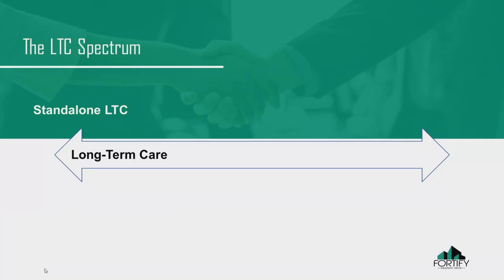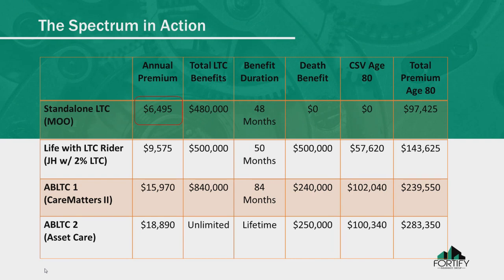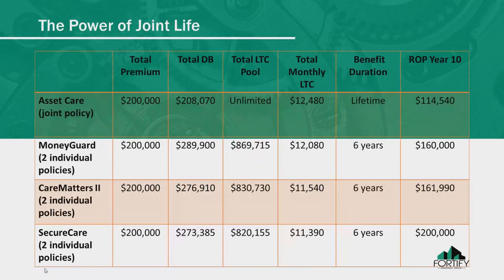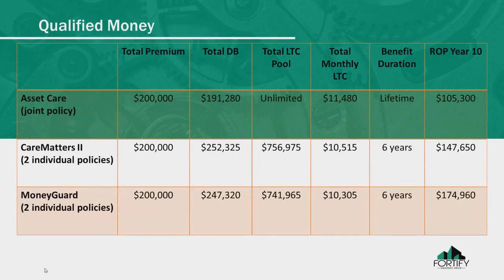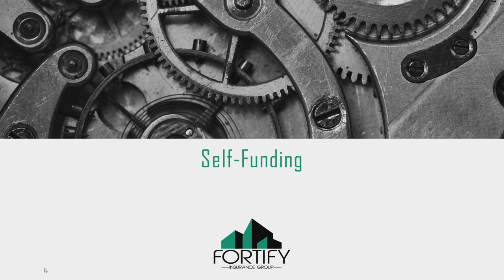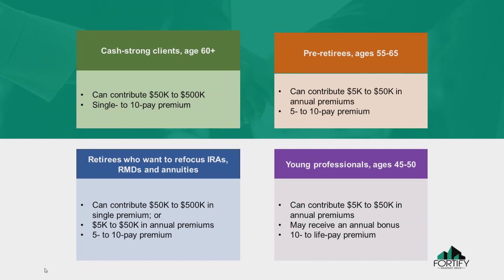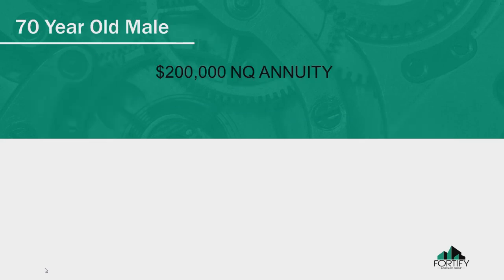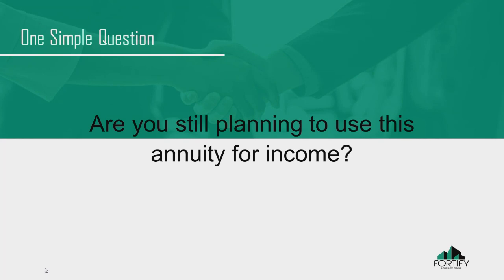Webinar: Leveraging Assets for Long-Term Care | Fortify Insurance Group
Do you know how to find the best long-term care insurance plan for your clients?

Depending on their priorities and the type of assets they have available, there are multiple options on the market. Courtney Wilson, DIA hosts this webinar with Jaime Mueller, who breaks down long-term care insurance.